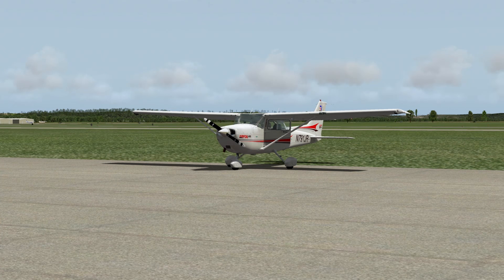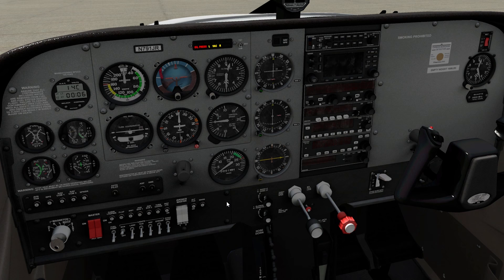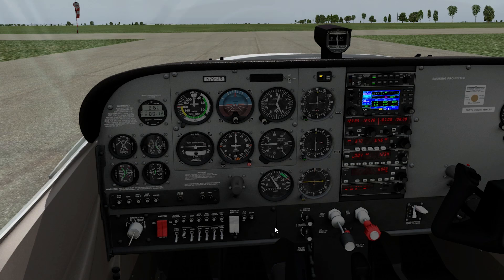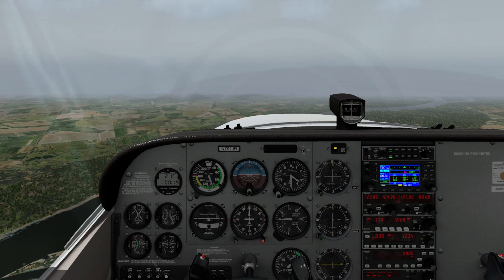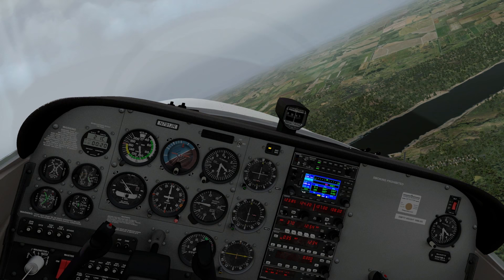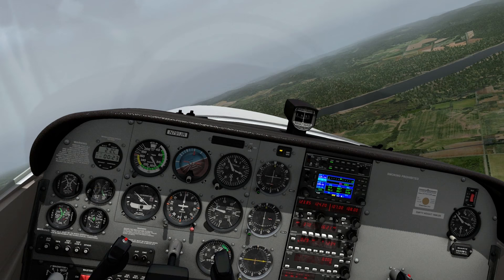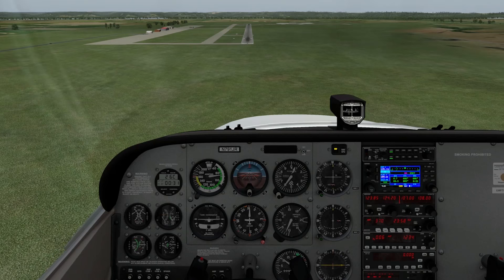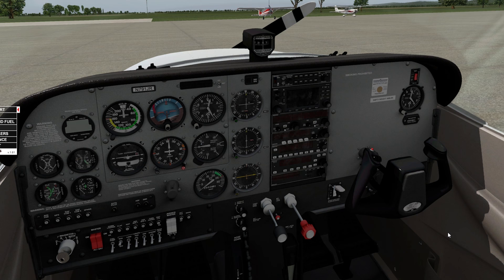X-Plane 10 - Steep Turns and Stalls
Get the 172 SP here!
There is so much more to this airplane, we will cover it next time!